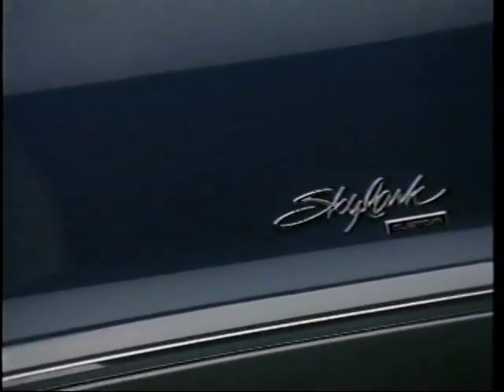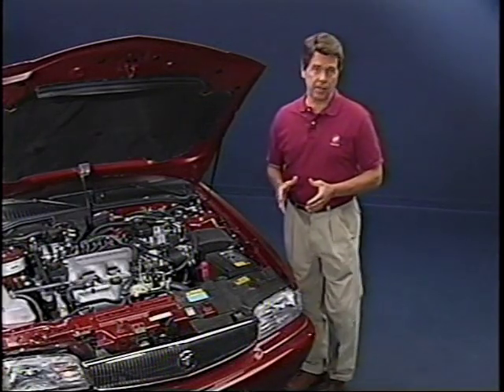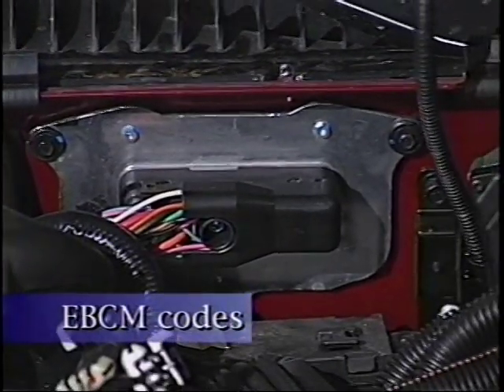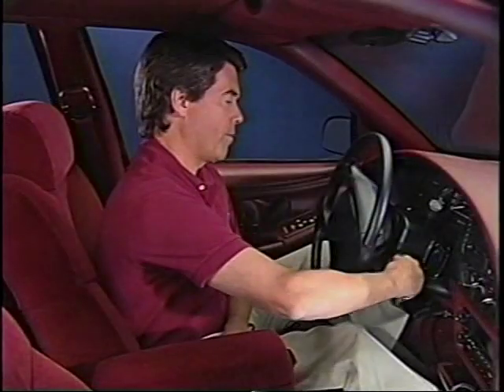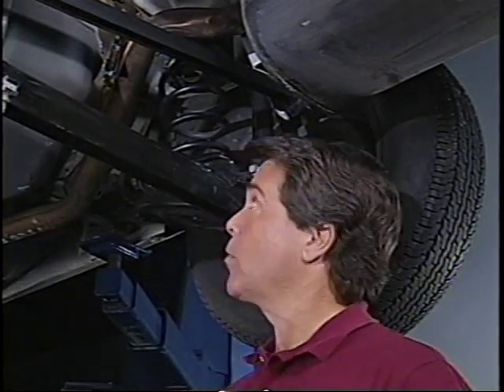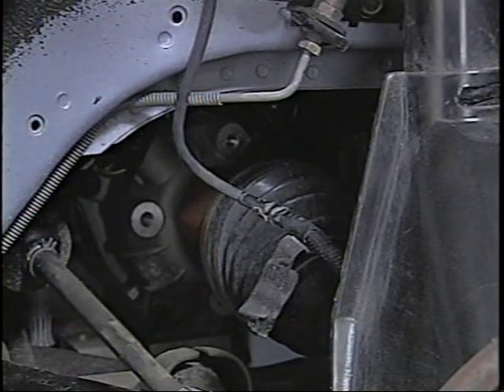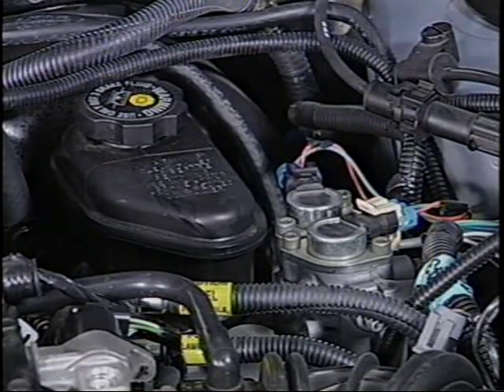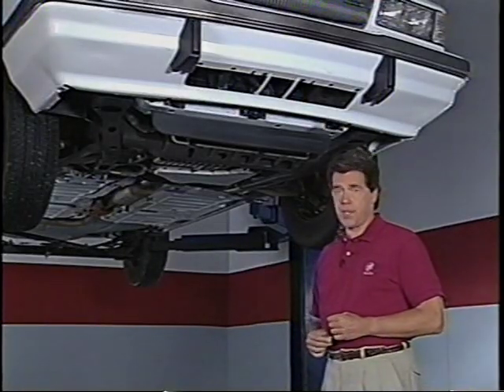Buick - ABS Update: ABS VI (1996)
This video, taken from Buick's Know-how Series (KH-192), discusses problem-solving techniques for the Delphi Chassis Delco ABS VI System implemented first on the 1992 Skylark/Regal and later on the 1994 Century and other models. Topics covered include the Hydraulic Modulator, EBCM, ABS Diagnostics, and Wheel Speed Sensor concerns.